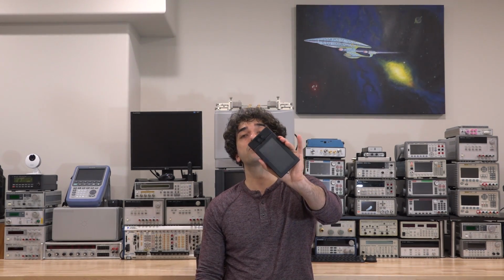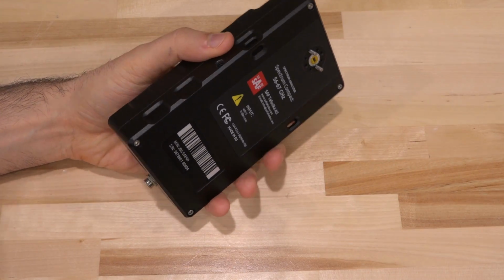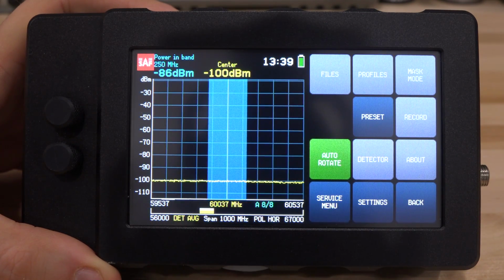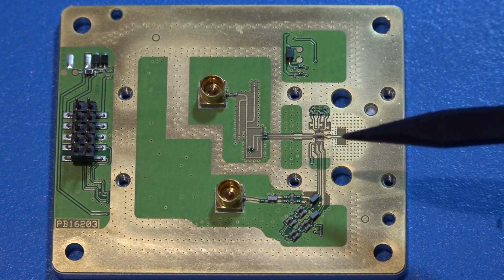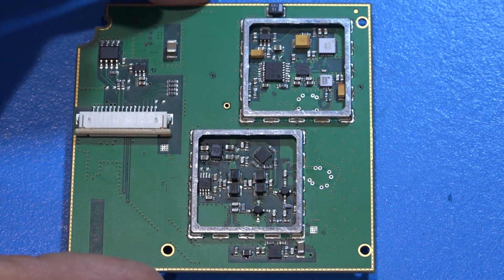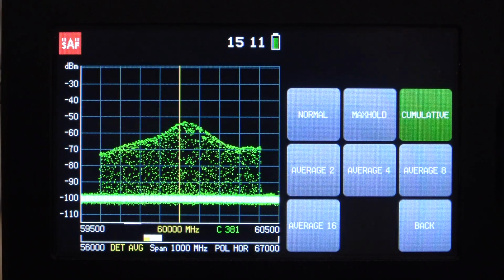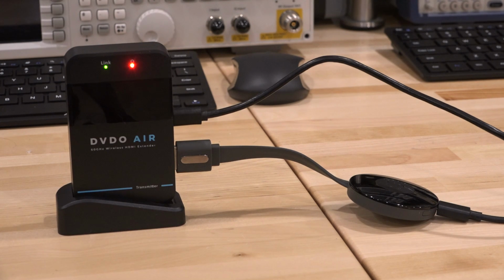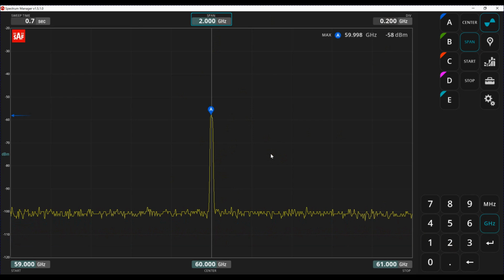TSP #144 - SAF mm-Wave Spectrum Compact 56 - 67GHz Portable Analyzer Review, Teardown & Experiments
In this episode Shahriar reviews the very unique SAF Spectrum Compact V-Band portable spectrum analyzer. These battery powered devices do not require external down-converters, and a particularly useful tool for any field engineer performing microwave equipment installation, link troubleshooting, site planning and maintenance. The analyzers utilize a resistive touch screen, allowing the engineer to wear gloves when using the device. The Spectrum Compact can be used for high precision detection of existing interference on installed paths or available radio channels. Data logging of all spectrum scans is available with the Spectrum Compact device, and enhanced data processing and analysis are provided by SAF Tehnika designed PC software for your laptop.The instrument teardown reveals a multi-board design and each module's functionality and design is presented. The unit is then used in several experiments to track and analyze various V-Band RF signals. The review is organized as follows:

01:00 - Overview and model comparison
03:16 - Instrument design, overview power-on benefits
05:23 - Instrument GUI overview
09:56 - Full teardown and analysis of all modules
19:22 - Experiments with various unknown V-Band RF signals
29:43 - PC software overview and capabilities
31:30 - Concluding remarks